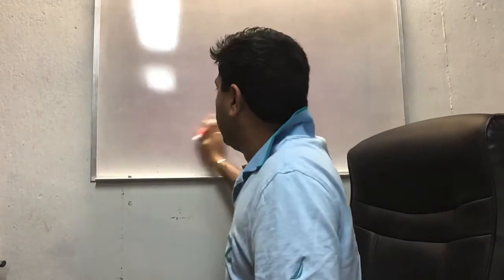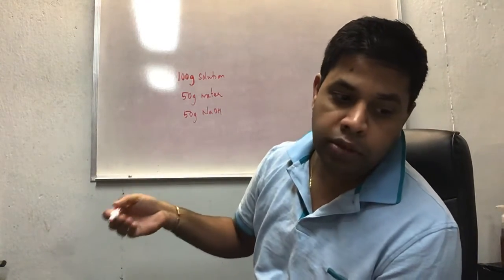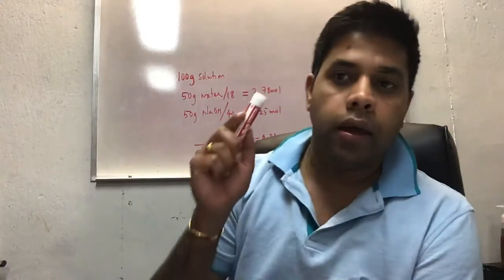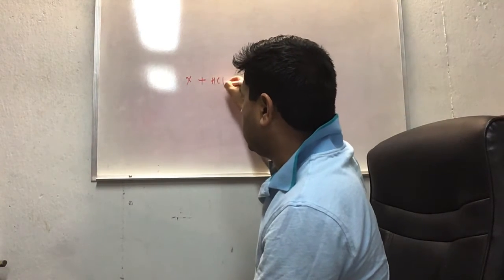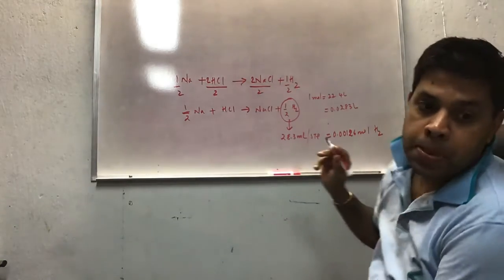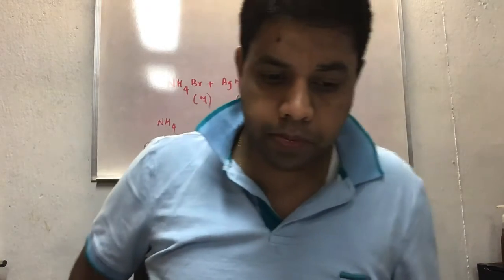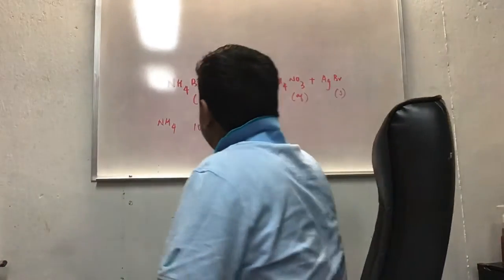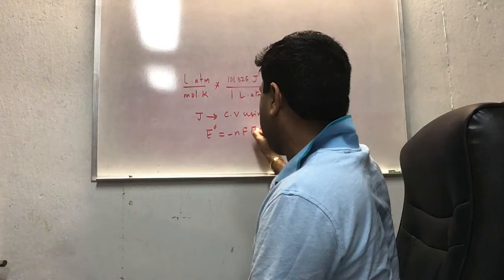January 16, 2020